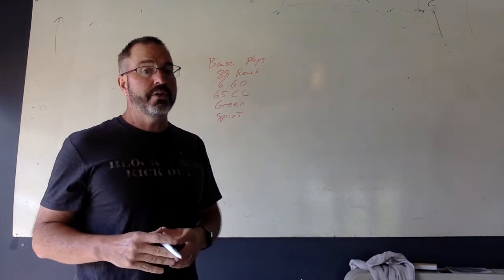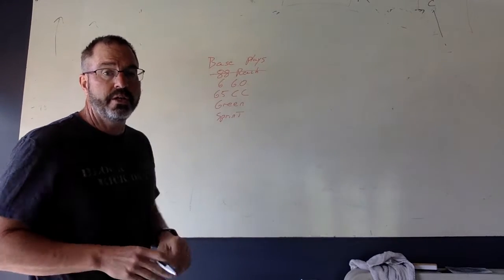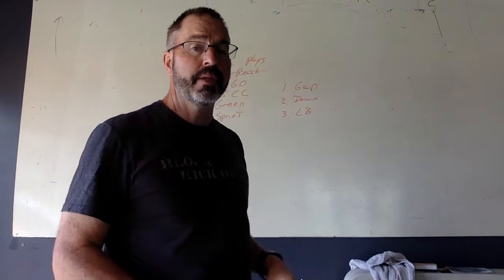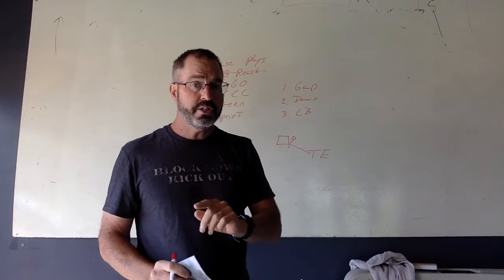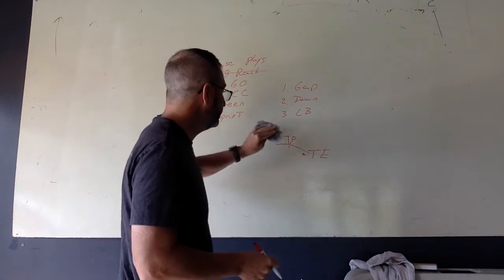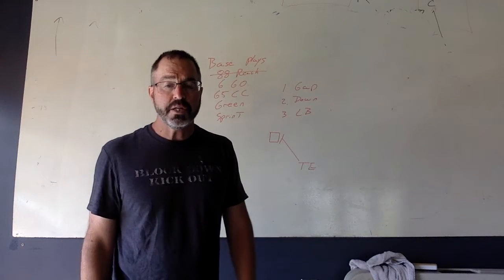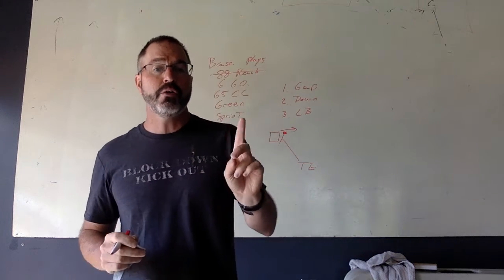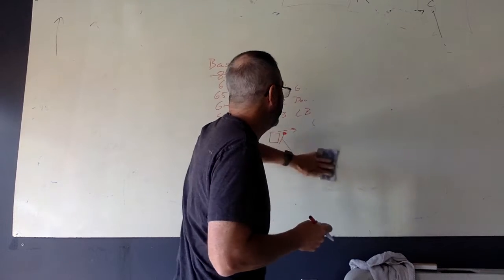TE Individual drills